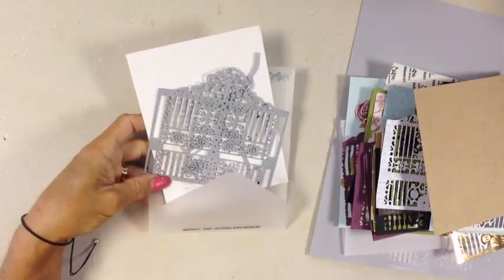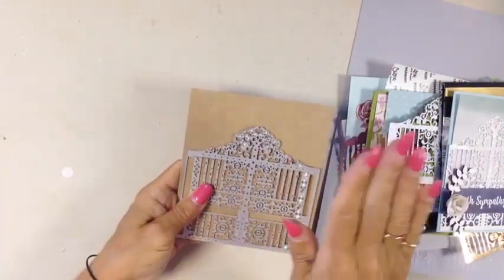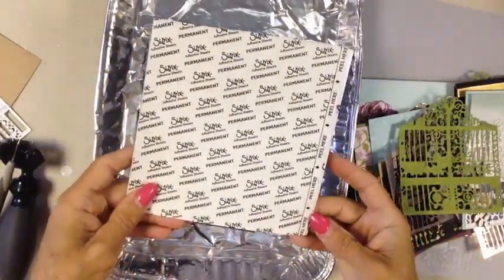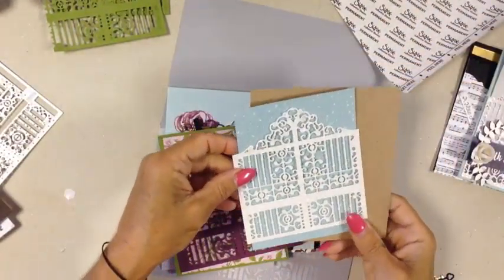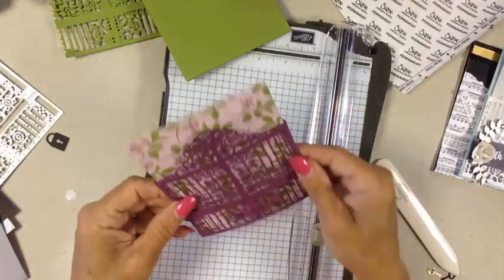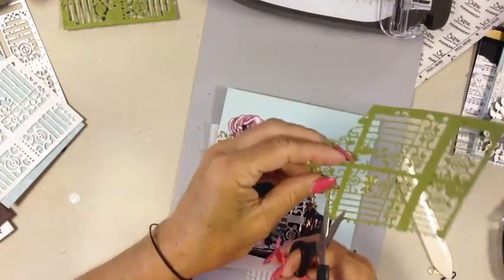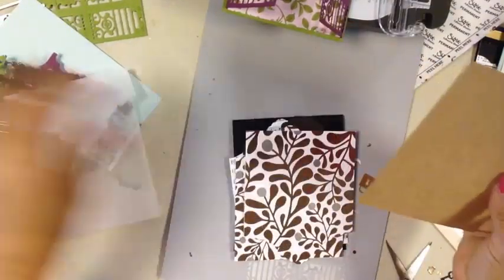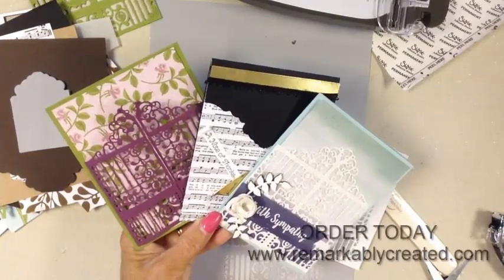Some helpful tips and great ideas for using Stampin' UP!s Detailed Gate Thinlits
The amazing Detailed Gate thinlits in the 2017 Stampin' UP! catalog are for so much more than spooky halloween gates. Check out these tips for using the gates and ideas for using just parts then come visit me to request a catalog, order the gates, join my newsletter with 40-50 PDF tutorials each month.